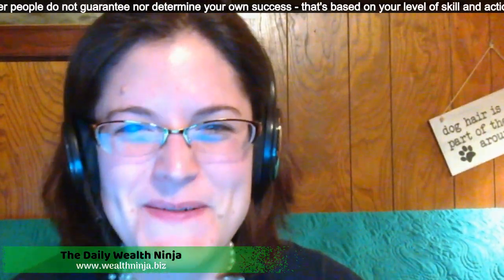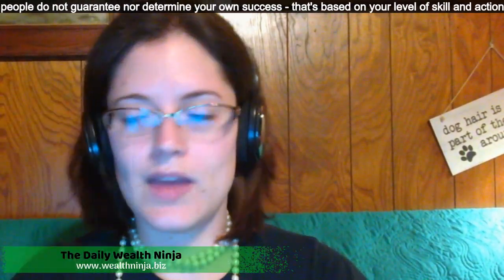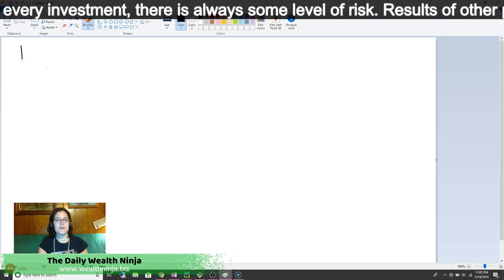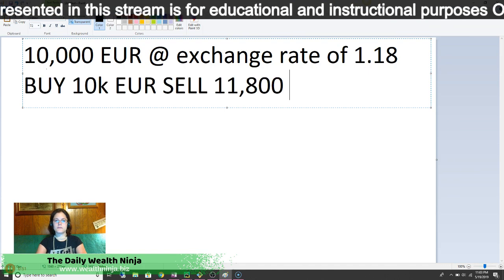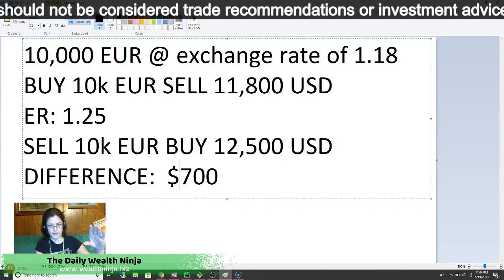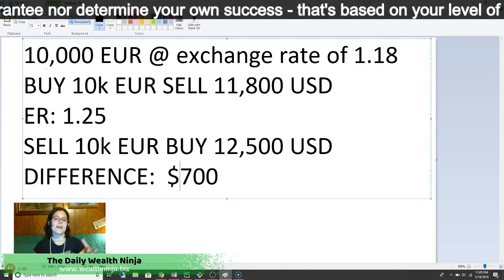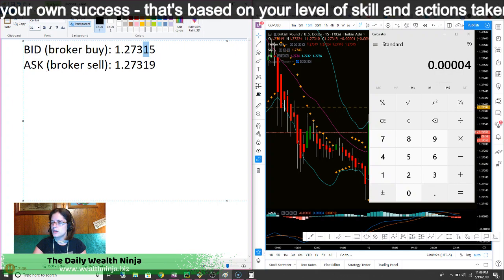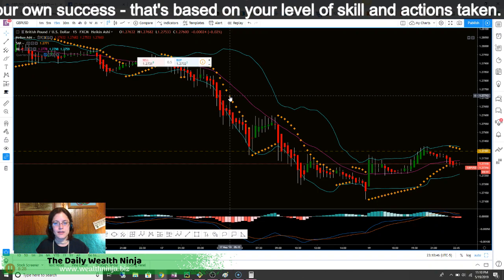How To Make Money In Forex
It's Sunday! And I am on a mission to empower at least 10 people to become debt free by next year

What does Sunday have to do with that mission?

I made a decision last year that I would work towards my vision by doing many things - including a weekly training on forex.

Why?

Because forex is the ONLY skillset I've found that provides you the opportunity to create additional income WITHOUT having to be a salesperson. (Better than stocks, IMO.)

So in today's video, I will be discussing how to make money trading forex. I will cover:

- the mechanics of currency trading

- what is an exchange rate

- how to read a forex price quote

- what is the bid price in forex

- what is the ask price in forex

- what is the spread in forex

What is forex?

While you can learn any skill through YouTube at this point in time, there's something different about having LIVE coaching from someone who has created your dream life with said skill.

I'm so grateful I've found a forex trading course & mentorship system that not only provides me tools for determining better trade ideas, but also that I get to speak with professionals about different forex trading strategies & forex trading tips as a forex investor.

The  information shared in this video is related to forex trading for beginners. However, I would love to be able to empower you to become a professional in forex trading.

Join my Facebook messenger list (to occasionally receive forex tips & tricks) AND get notified of a 25 year forex trading veteran will be offering you FREE training by clicking